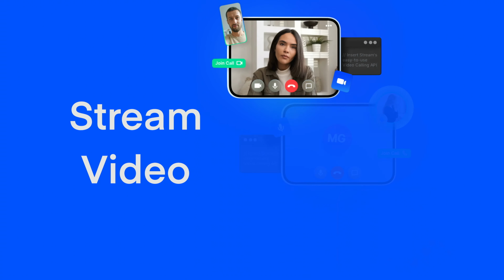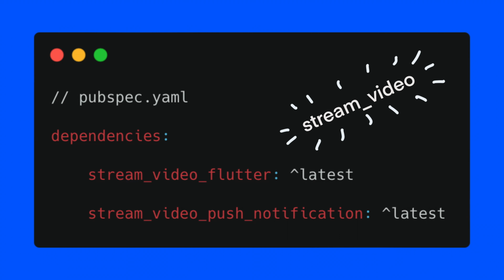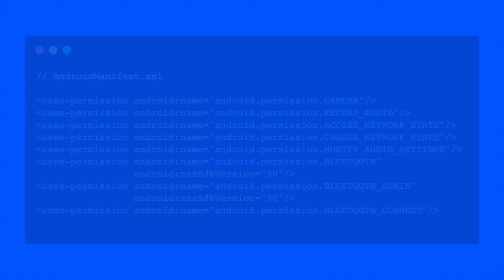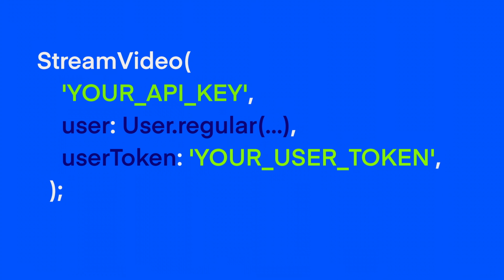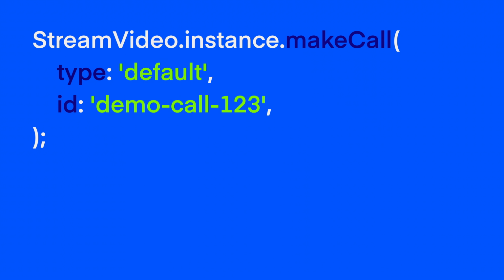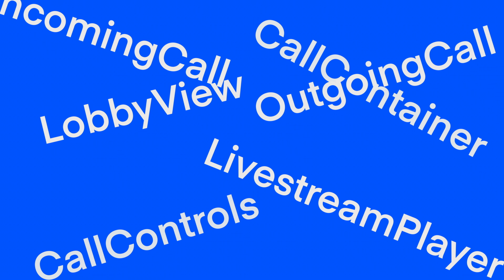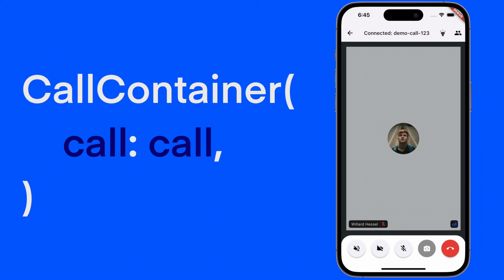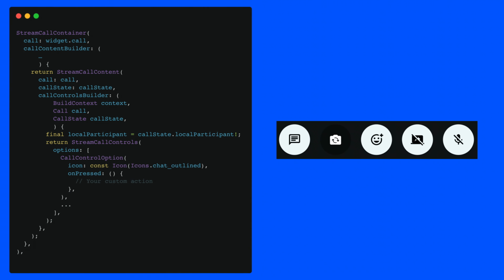Build a Flutter Video Calling App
In this tutorial, we will look at building a real-time video calling application in Flutter using the Stream Video Flutter SDK.

Stream makes it seamless for developers to integrate real-time video calling into their existing applications. Using the Flutter SDK components, developers can effortlessly incorporate high-quality, customizable video-calling features that enhance user engagement and communication within their applications.

Timestamps:
00:00 Introduction
00:19 Creating the project and adding dependencies
00:45 Adding permissions to the project
01:17 Basics of Stream Video
02:12 Exploring Stream Video Flutter UI components
03:06 Customising UI components
03:17 Conclusion